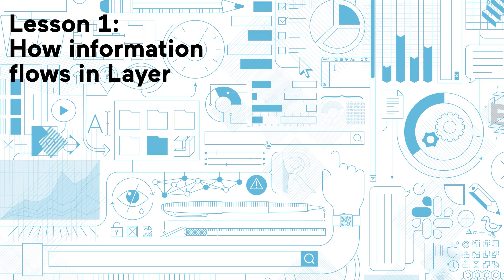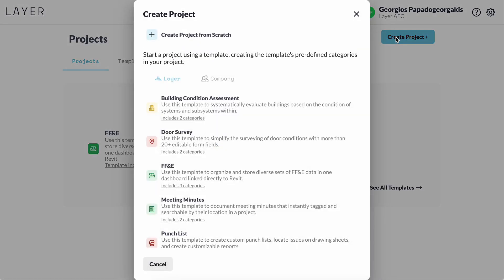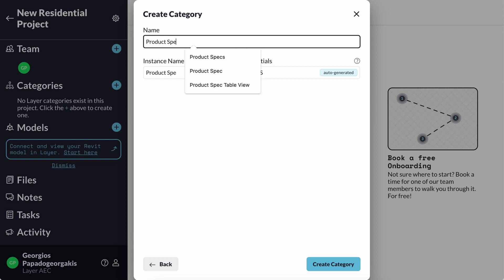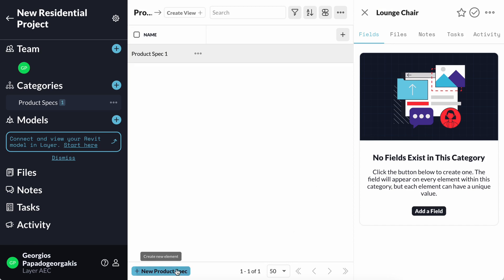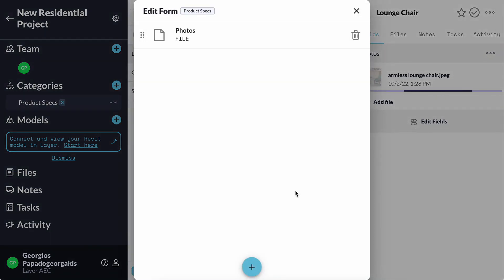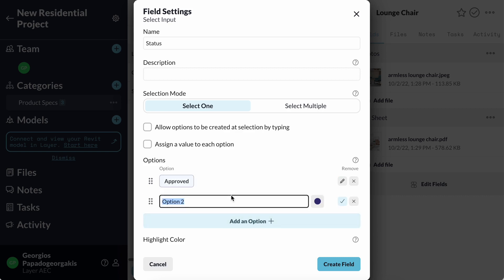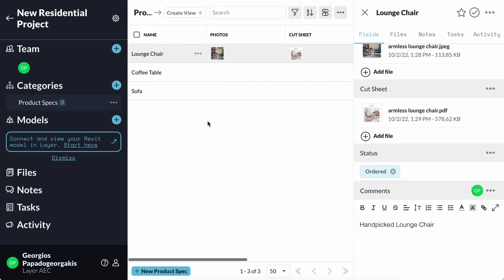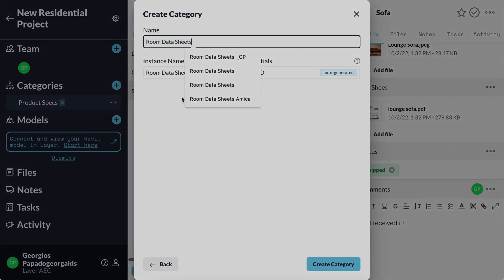Lesson 1: How information flows in Layer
Learn how information flows in Layer with this quick tutorial!